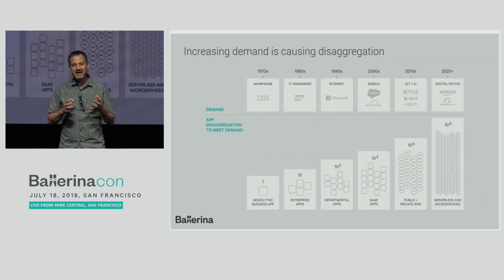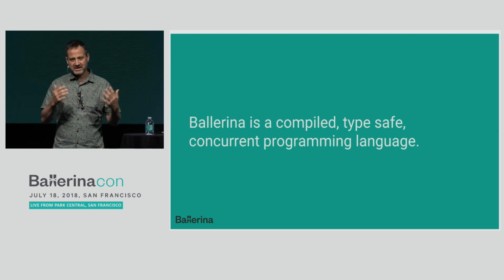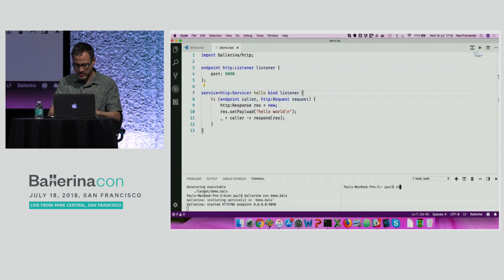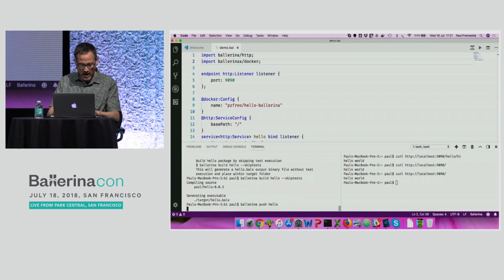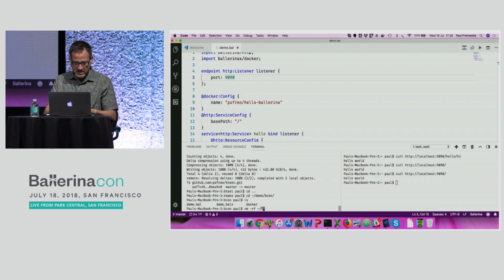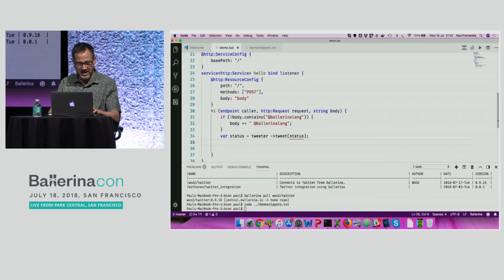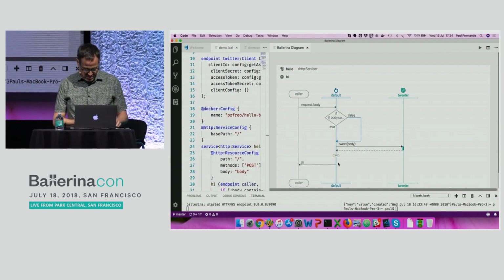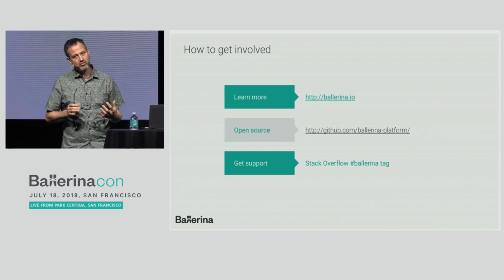Ballerina - Cloud Native Programming Language, BallerinaCon 2018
Increasingly, developers and developers are disaggregating their architectures to create more scalable and agile applications. As this happens, everything is becoming a programmable endpoint. Ballerina is a new generation of programming language designed around this problem. In this talk, Paul will introduce the challenges and background of why Ballerina has been created, as well as demonstrating the core features of the language. If you haven't seen a CTO attempt a live demo before, you may find this amusing!